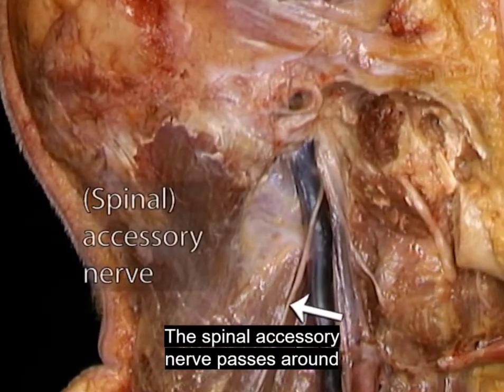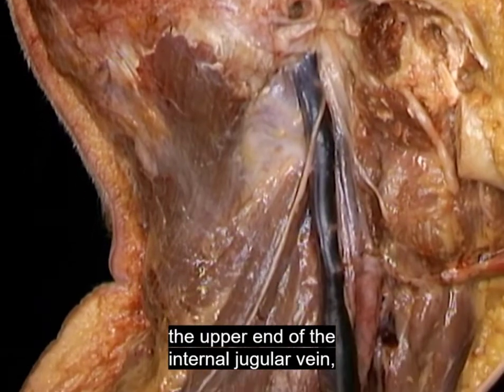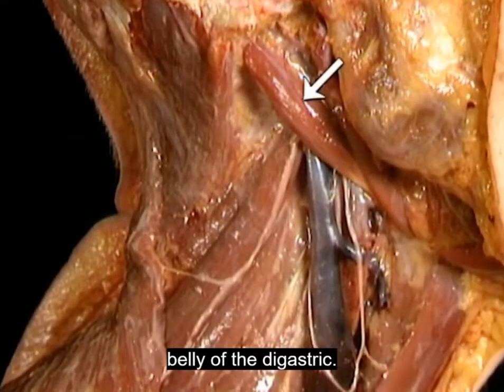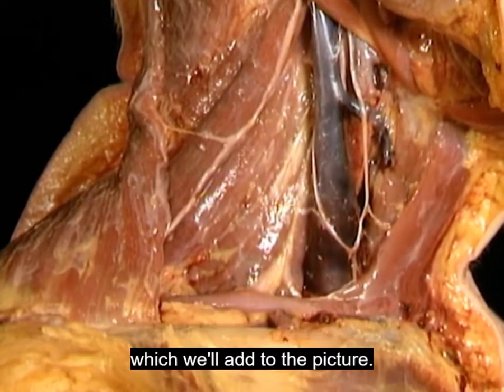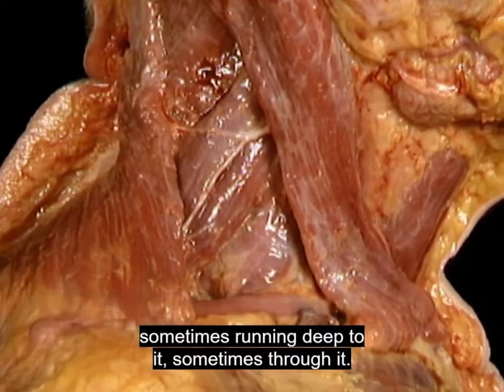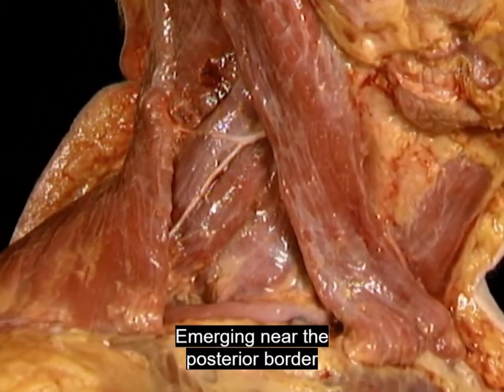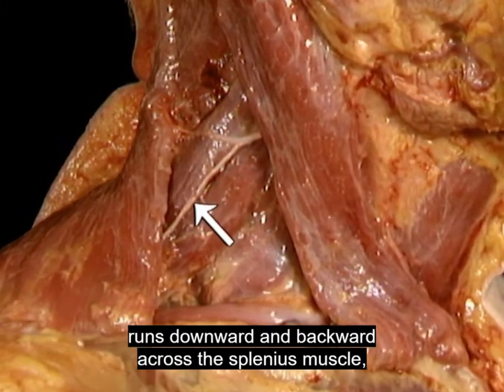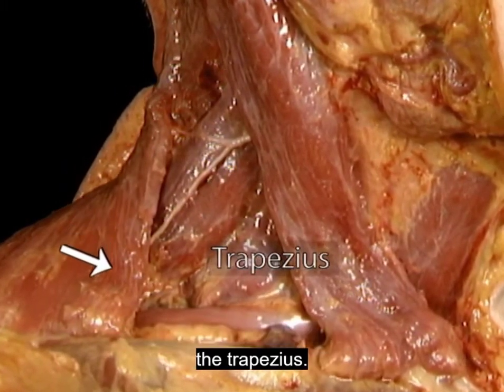ANATOMIE FMPM DISS. LE NERF ACCESSOIRE XI